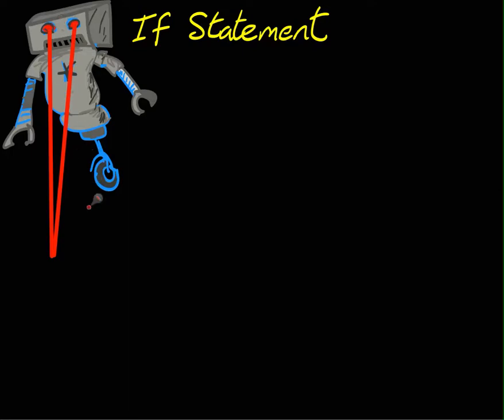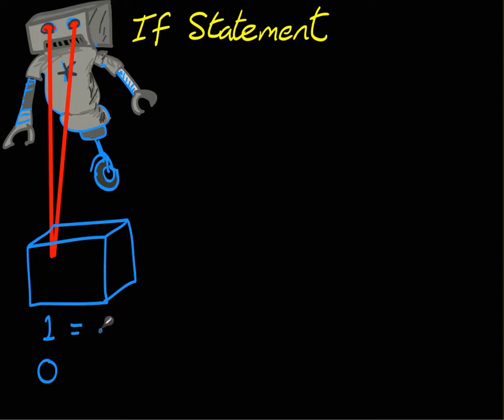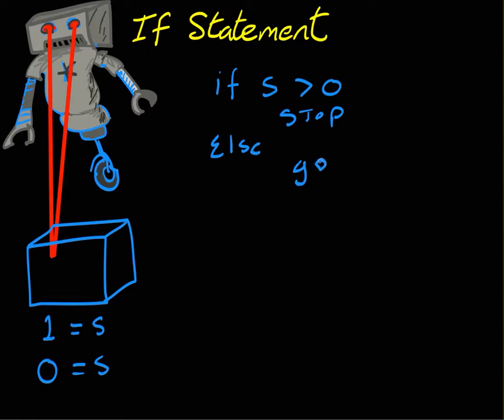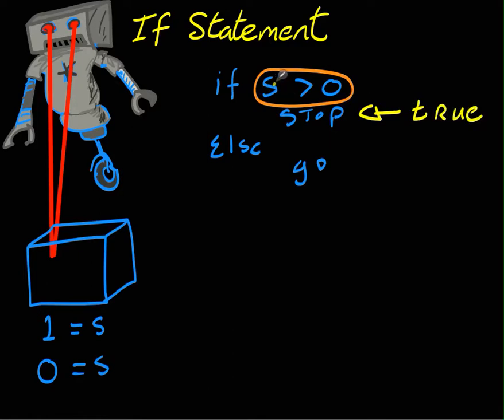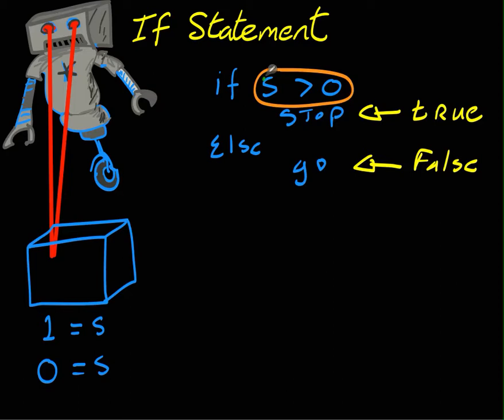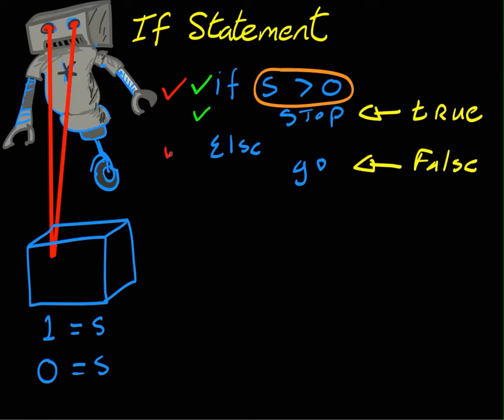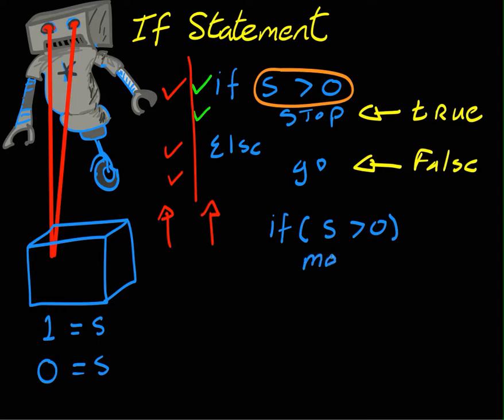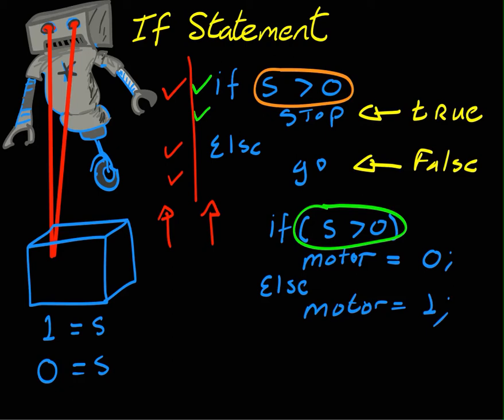IF statement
programming